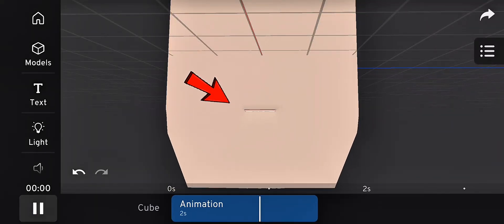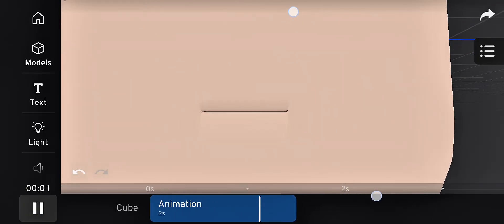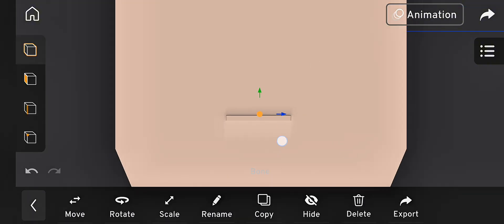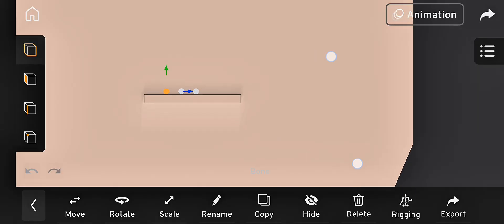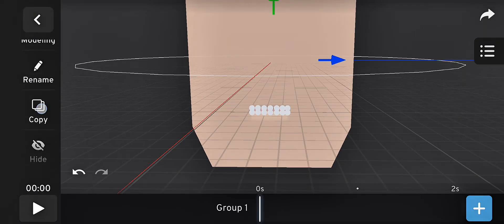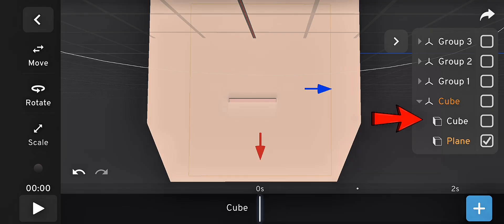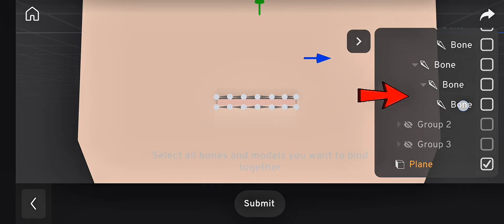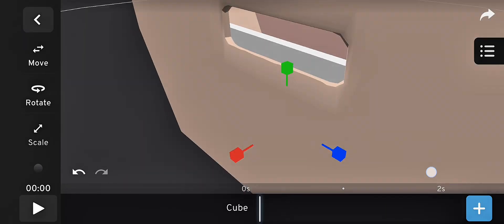Understanding Mouth Rigging in Prisma3D 3.1 (Step-by-Step Tutorial)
Learn how to rig a mouth properly in Prisma3D!
In this video, I break down the correct steps to add bones for clean and smooth mouth animation. Whether you’re making talking characters, facial expressions, or full animations, understanding mouth rigging is very important.

This tutorial is simple, beginner-friendly, and perfect for anyone who wants to improve their Prisma3D rigging skills.

What you will learn:
How to add mouth bones correctly
The right bone placement for clean deformation
Basic facial rigging workflow

time
00:00 - 00:12 intro
00:12 - 00:39 head model
00:39 - 01:37 loop cuts
01:37 - 02:34 mouth making
02:34 - 06:48 rigging
06:48 complete